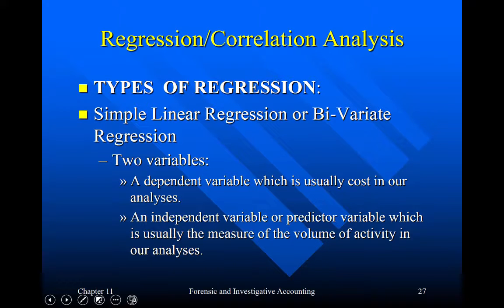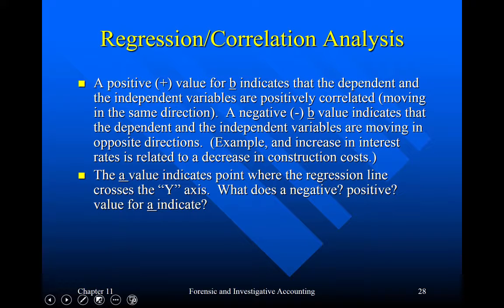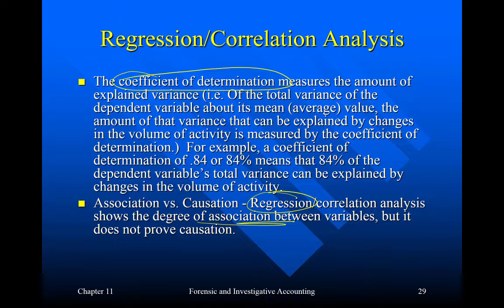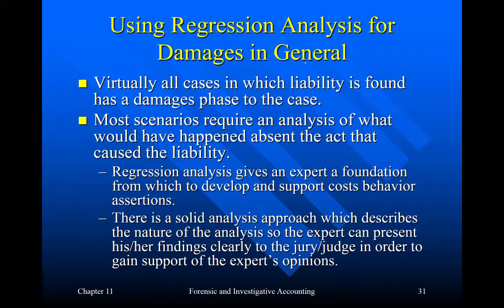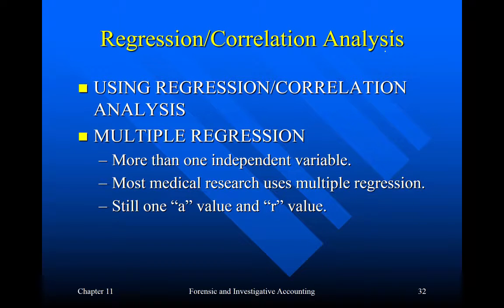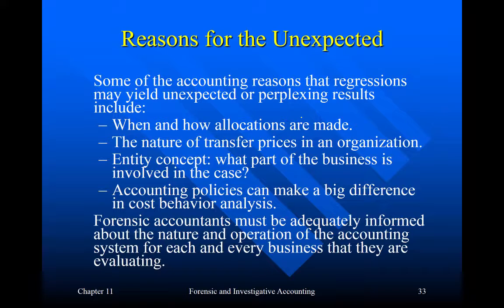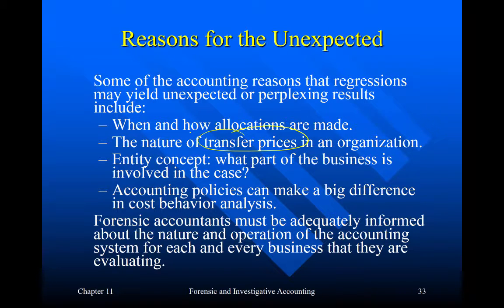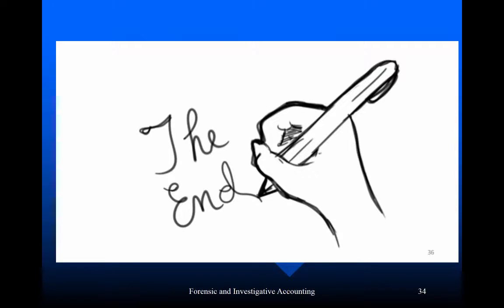4 Reg Correlation Methods